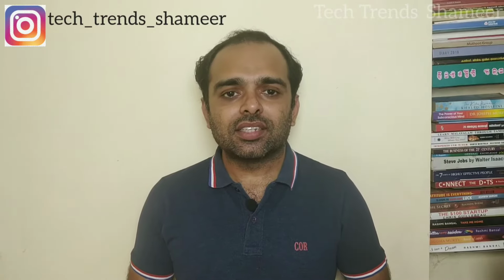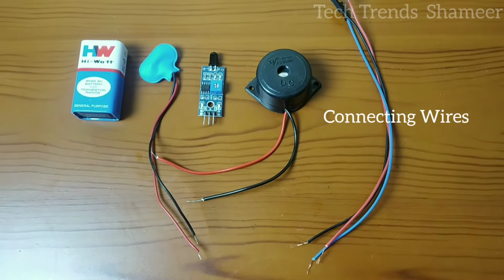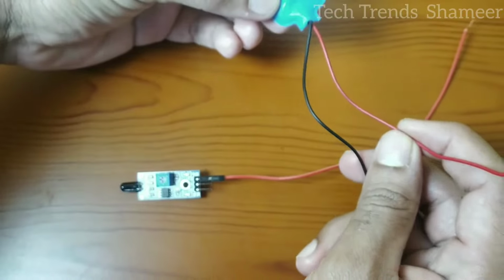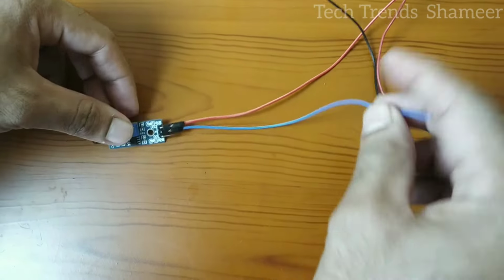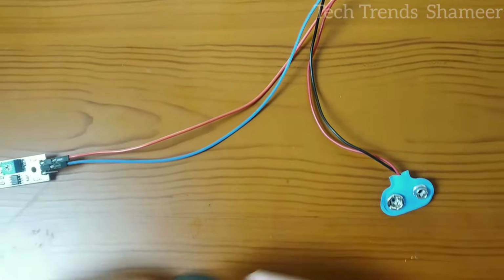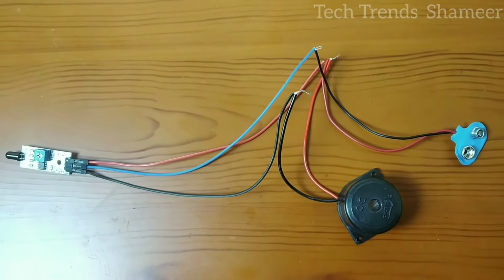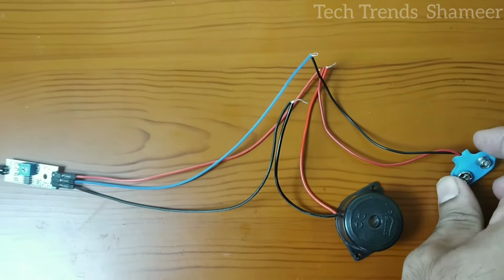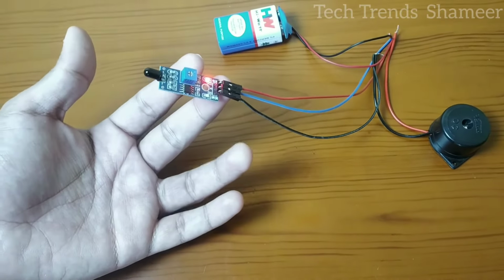Fire Alarm Without Arduino for 80 Rs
Fire Alarm Without Using Arduino at 80 Rs.

This experiment is to create a fire alarm system without using Arduino Uno. Here we are using only 3 components. When we move the fire near to the sensor, the buzzer will turn ON and if we move the fire away from the sensor the buzzer will turn OFF.

1. Flame Sensor
2. Buzzer
3. Battery
4. Male to Male Jumper Wires

Reference Video of Arduino Experiments